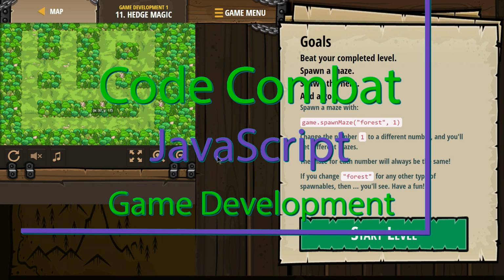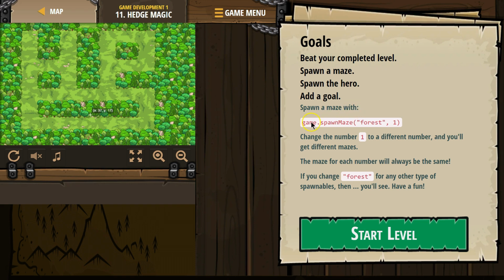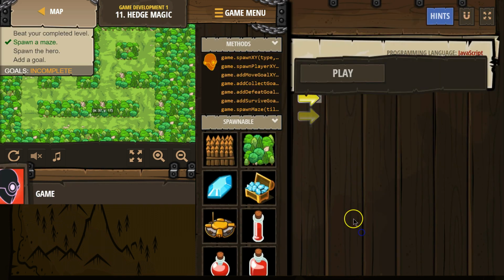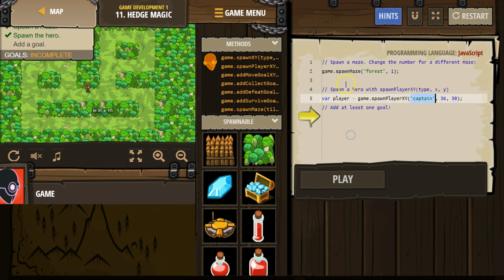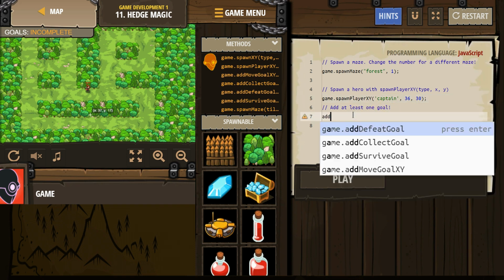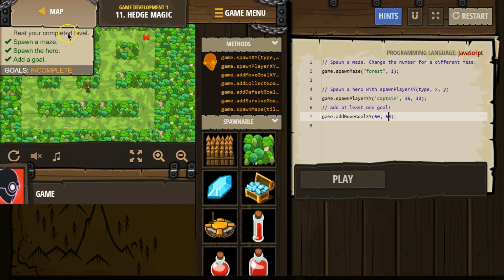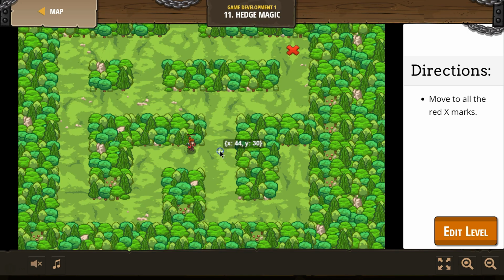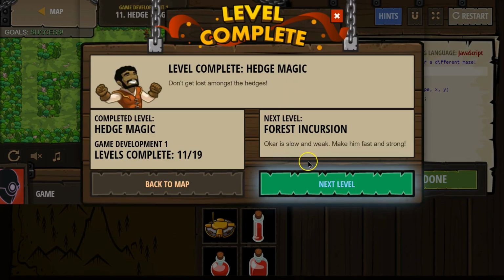CodeCombat Hedge Magic Level 11 Game Development Tutorial with Answers in JavaScript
Need help getting started in CodeCombat? This video shows you step-by-step how to beat this level from the Game Development 2 CodeCombat course. Linked below is a playlist to tutorials for other Game Development 2 JavaScript levels.